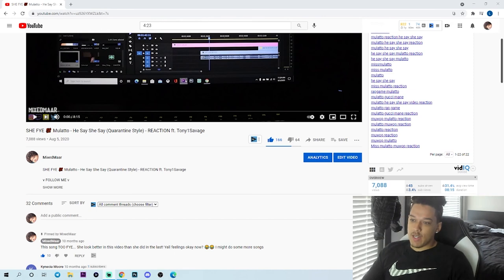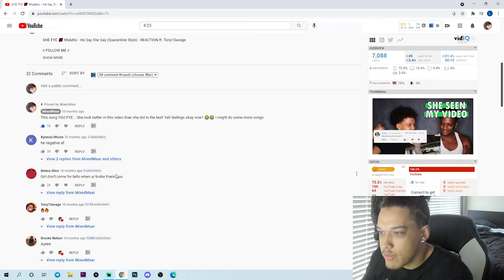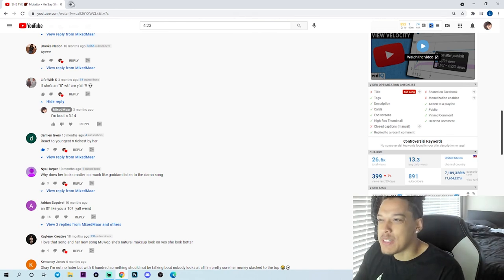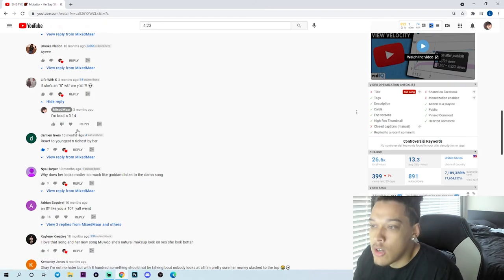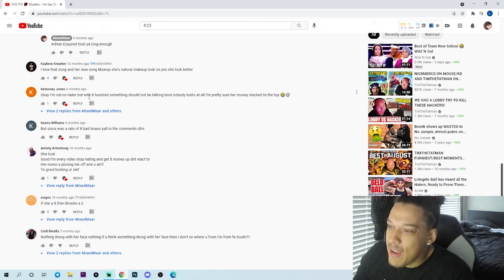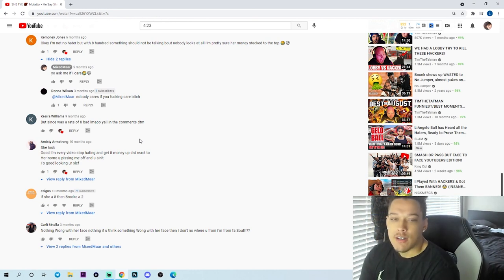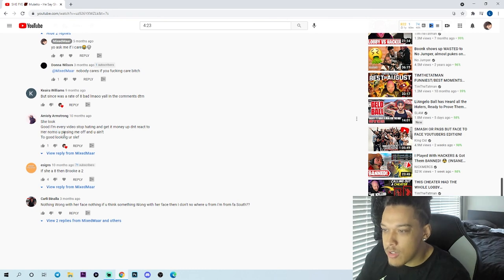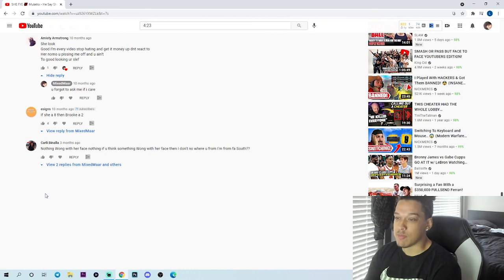reacting to my Mulatto - He Say She Say reaction video comments